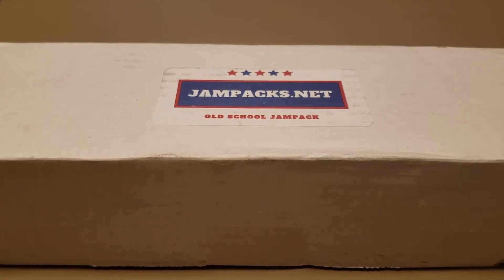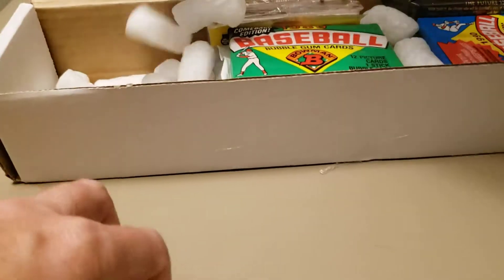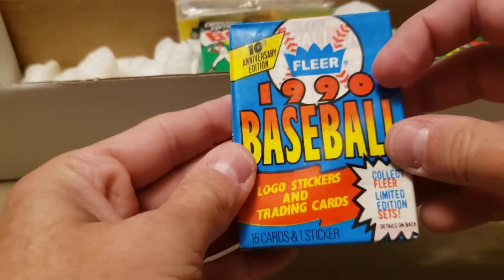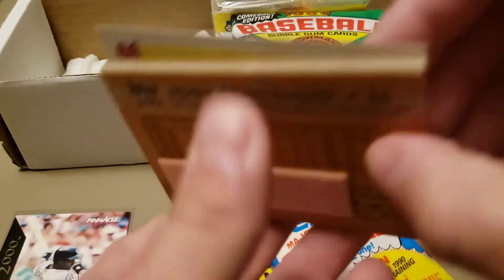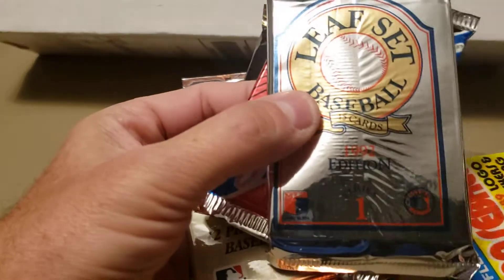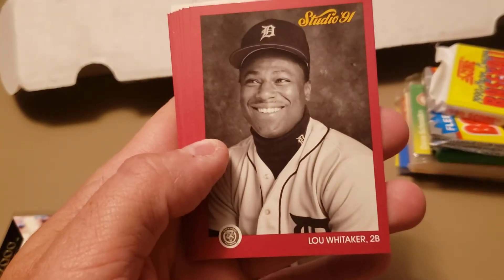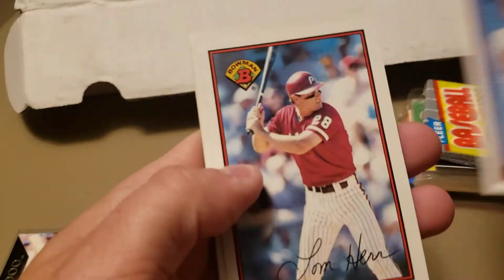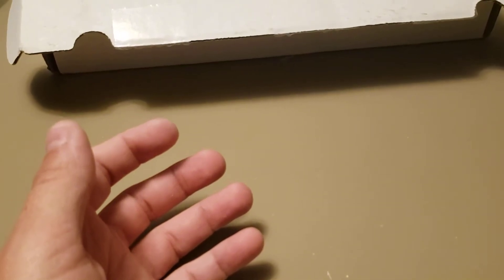June Jampacks Opening (Fun, Fun, Fun)